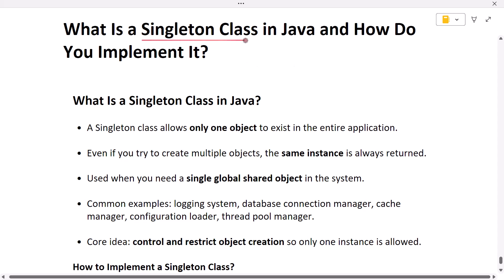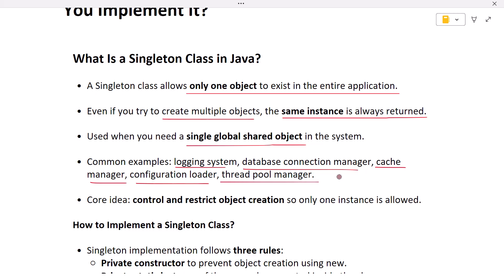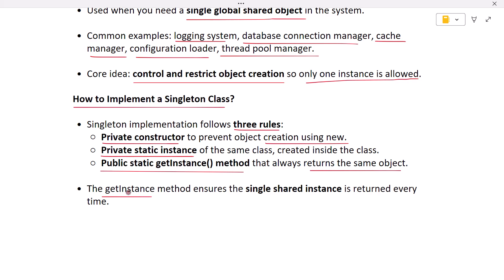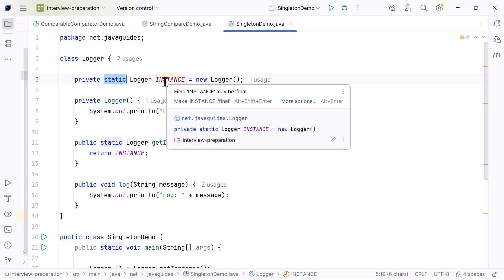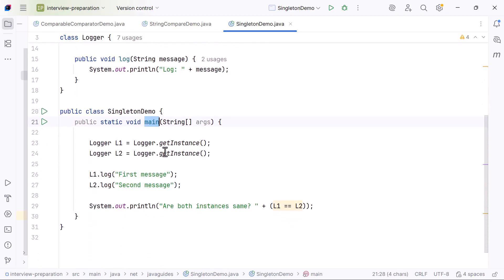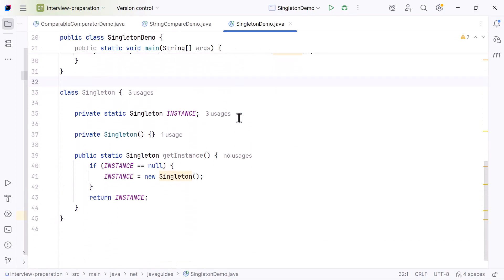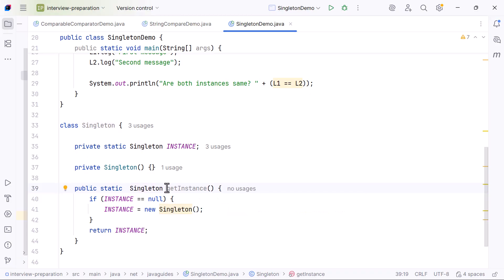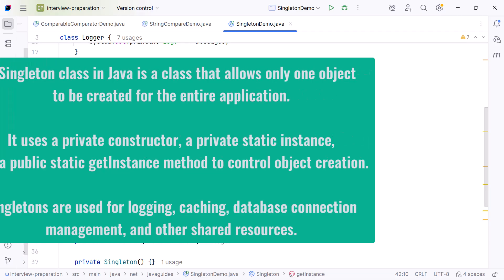What is a Singleton Class in Java and How Do You Implement It | Java Interview Questions and Answers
A singleton class in Java is a design pattern that ensures a class has only one instance and provides a global point of access to that instance. This pattern is useful for scenarios where only one object of a particular type is needed, such as a database connection, a logger, or a configuration manager.

Key characteristics and implementation steps:
Private Constructor: The constructor of the singleton class is made private to prevent external classes from directly instantiating the class using the new keyword.

Private Static Instance: A private static instance of the class is declared within the class itself. This instance holds the single object of the singleton class.

Public Static Method (getInstance): A public static method, typically named getInstance(), is provided to allow external classes to access the single instance. This method checks if the instance has already been created. If not, it creates the instance and returns it. If the instance already exists, it simply returns the existing instance.